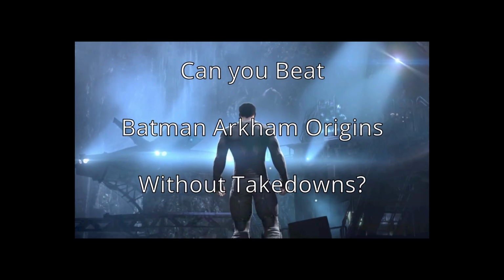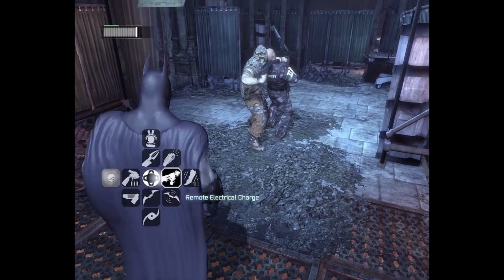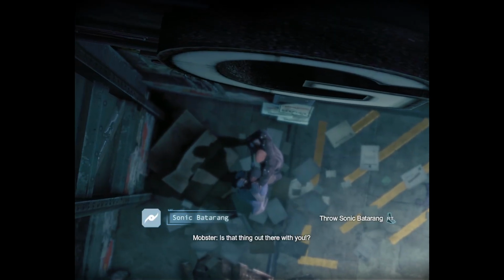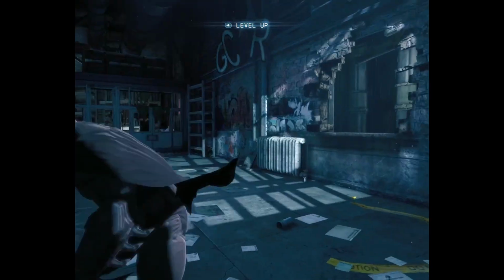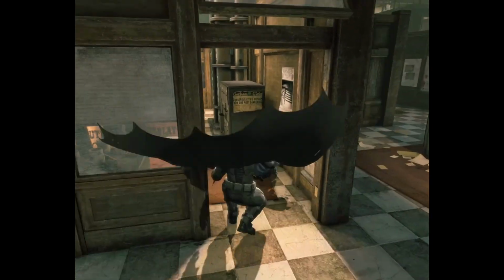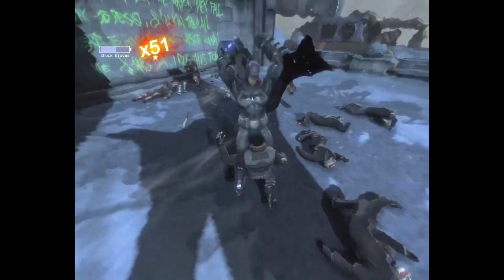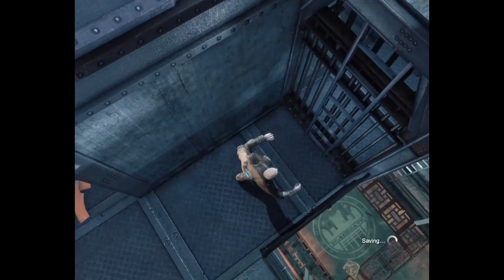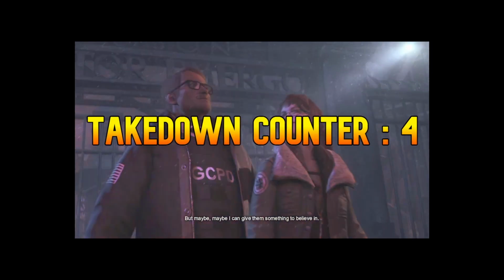Can You Beat Batman Arkham Origins Without Takedowns?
After attempting this challenge with Batman Arkham Asylum and City,  I've now continued on to the next game in the Arkham series to answer the question, can you beat Batman Arkham Origins without takedowns?

Batman Arkham Origins is filled with criminals, corrupt cops, and supervillians, where Batman uses his iconic "takedown" attack to neutralize these enemies quickly or silently. Without the use of takedowns in my arsenal, playing through Batman Arkham Origins will be MUCH more difficult, if not impossible. So, can you beat Batman Arkham Origins without takedowns? Watch till the end to find out.

After seeing the recent popularity of gaming challenges like can you beat Batman Arkham without taking damage, without gliding, without grappling, and without punching and countering, I decided to give these Arkham challenges a go myself. I'm attempting this no takedowns challenge with the entire Batman Arkham series. I've already posted my Arkham Asylum and Arkham City runs, and with Arkham Origins out of the way, now all that's left is Arkham Knight. Come along with me on this one giant roller coaster and find out if you can beat the Batman Arkham series without using takedowns.

Links -

Go check out my hidden gameplay mechanics series, where I reveal hidden attacks and mechanics that very few players know about in the Batman Arkham series

I did have to use a little footage from Boss Fight Database during the TN-1 Bane boss fight. Go check out their full video!

Chapters -
0:00 Intro/Rules
1:12 Blackgate
1:43 Tutorial Stealth Mission
10:30 Penguin
12:53 GCPD
14:41 Bank
15:00- Steel Mill
15:56 Hotel
18:12 Firefly
19:03 Blackgate Riot
23:07 Outro